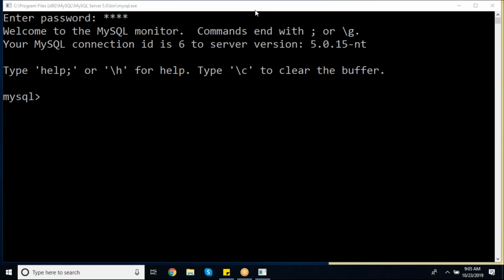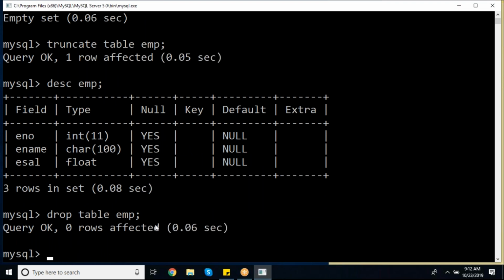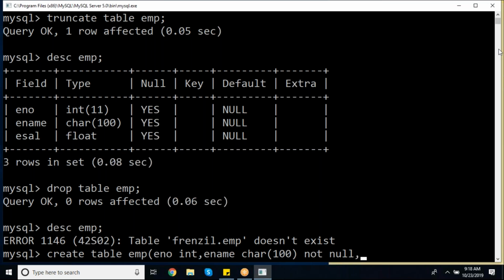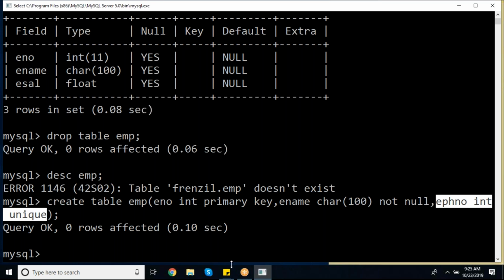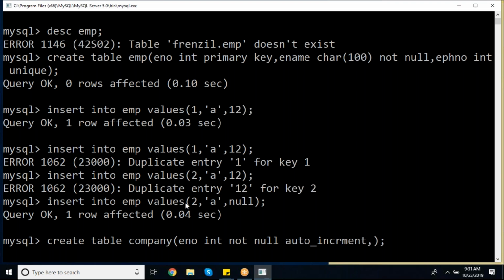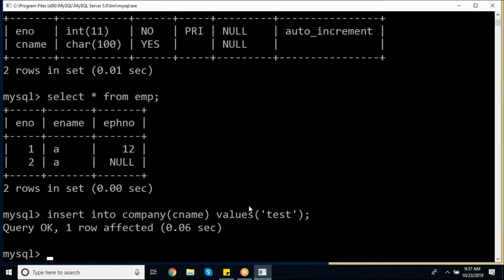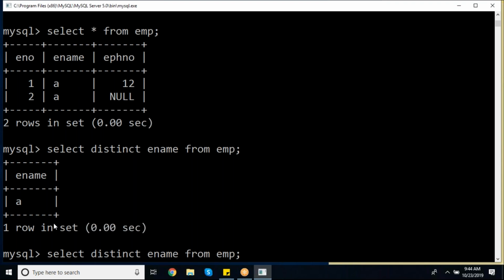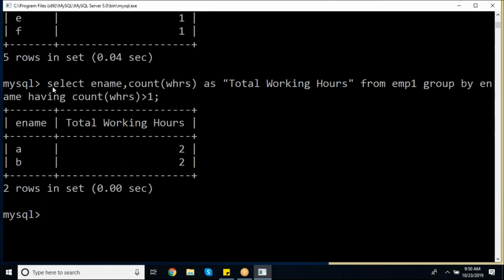frenzil 23 oct